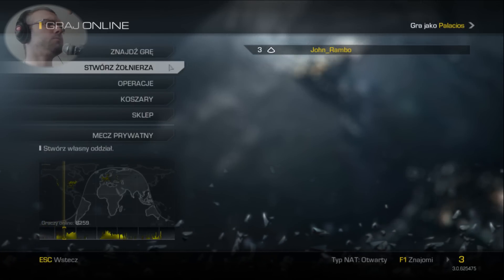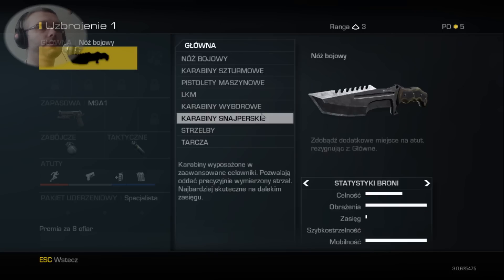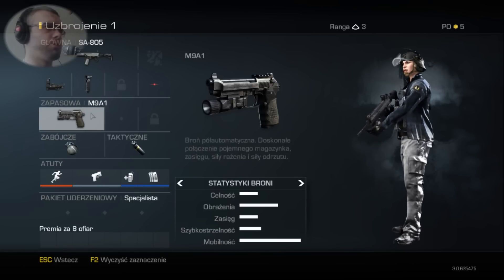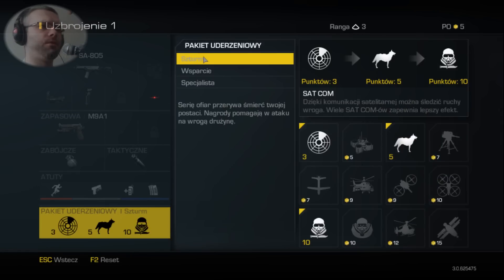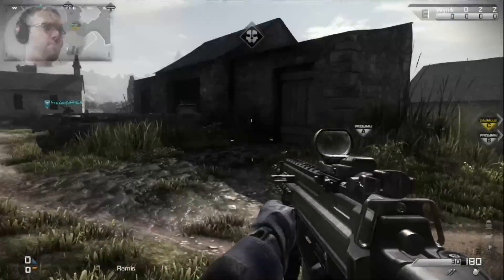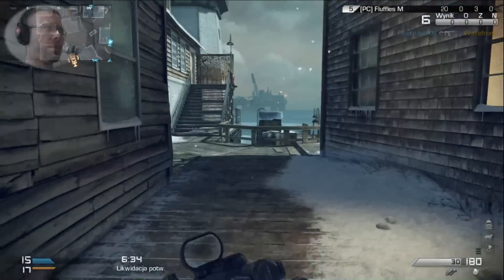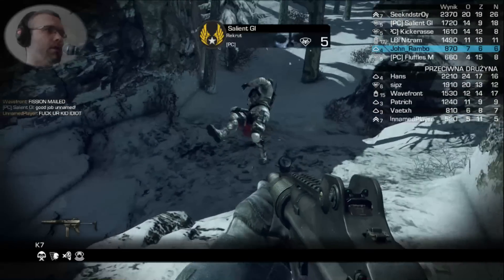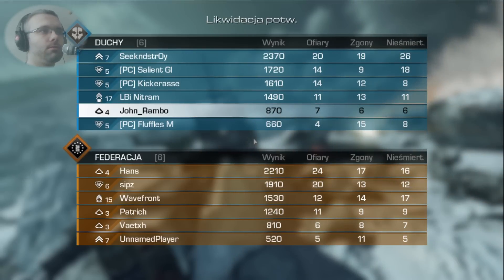Call of Duty Ghost multiplayer gameplay pl - Likwidacja potwierdzona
Witam w swiecie Call of Duty: Ghost multiplayer. W tym materiale pokazany zostal zarowno caly dostepny arsenal jakim bedziemy mogli dysponowac w grze jak rowniez przykladowa rozgrywka na mapie Whiteout a moim orezem byl SA-805. Pierwsze wrazenia pozytywne biorac pod uwage fakt ze w calej serii CoD idzie mi stosunkowo srednio. Dotychczas zaliczylem w sumie dwie rundy - obie na lekkim plusie (18-16 i 7-6) a zatem nie jest tak zle jak sie obawialem.
Zapraszam chetnych do sledzenie rowniez mojego kanalu LIVE na Twich.tv gdzie bede gral zarowno w Ghost jak i Battlefield 4.

Kontakt TS:
pureclan.pl
kanal "777john_rambo777"